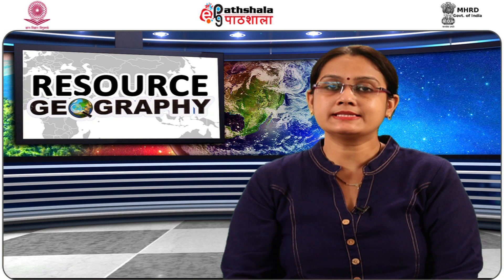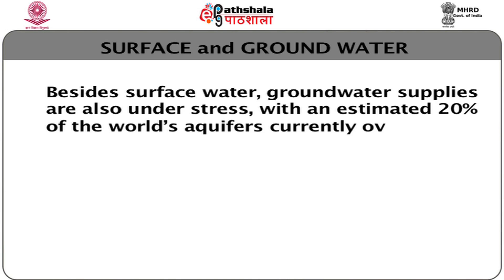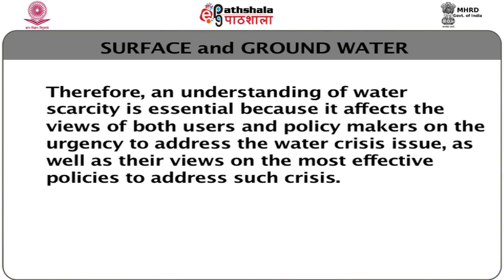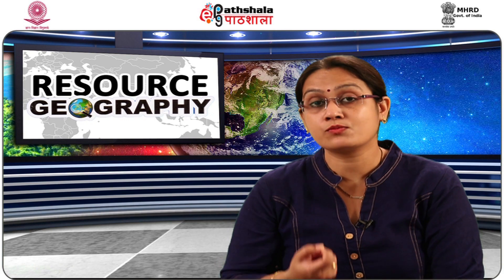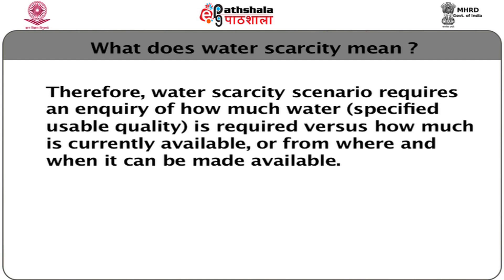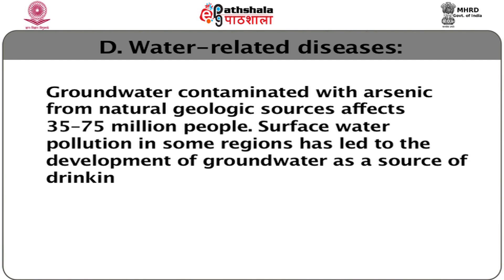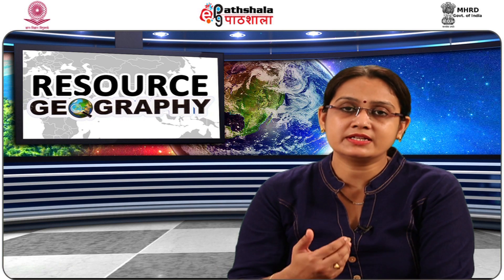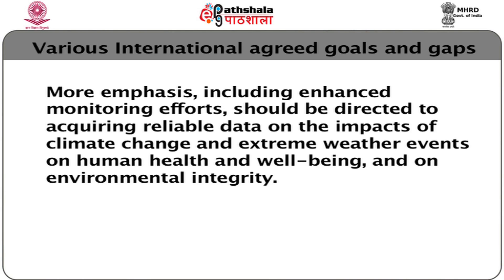Surface and Ground water (2): Distribution, Livelihood and Security concerns (Geography)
Subject:Geography
Paper: Resource geography